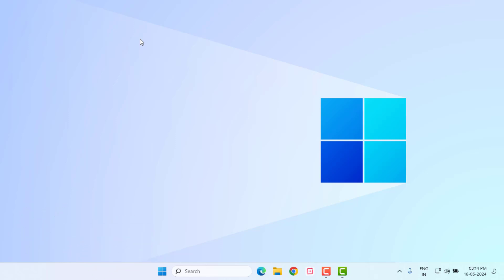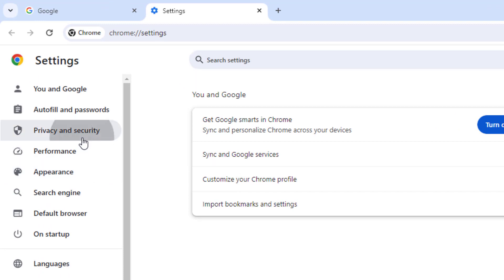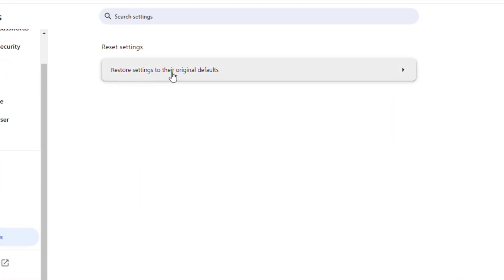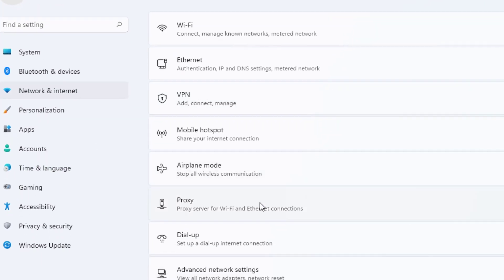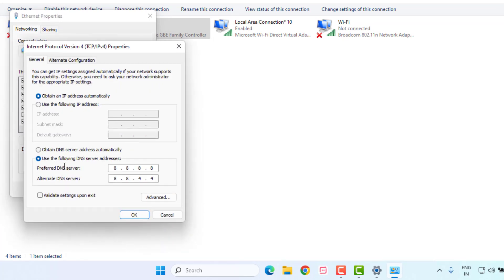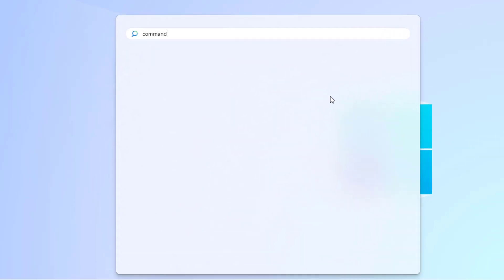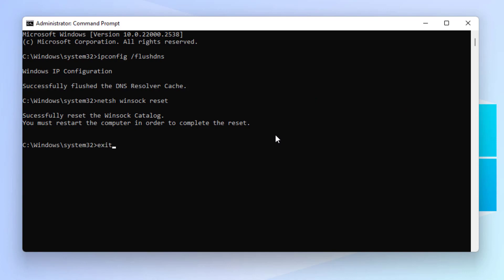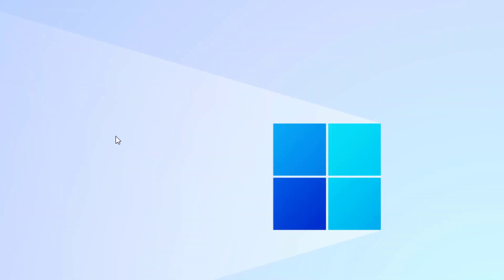How to Fix 404 Page Not Found Error in Google Chrome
How to Fix 404 Page Not Found Error in Google Chrome in Windows 11 or 10